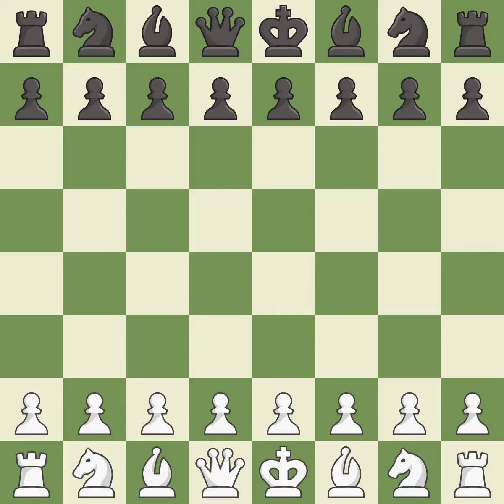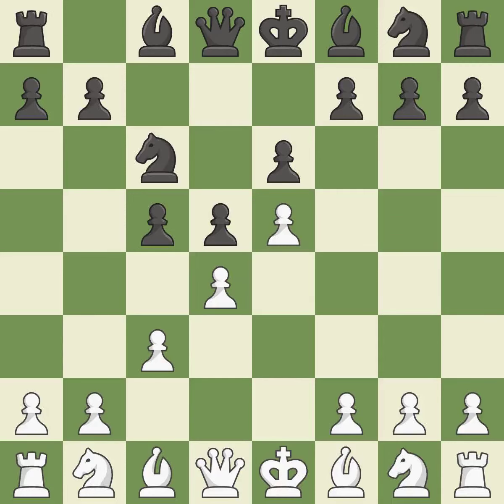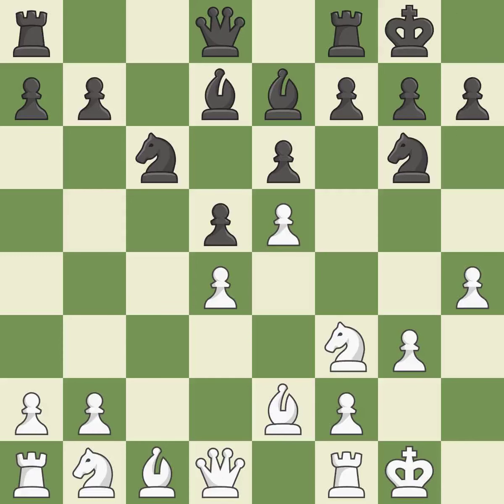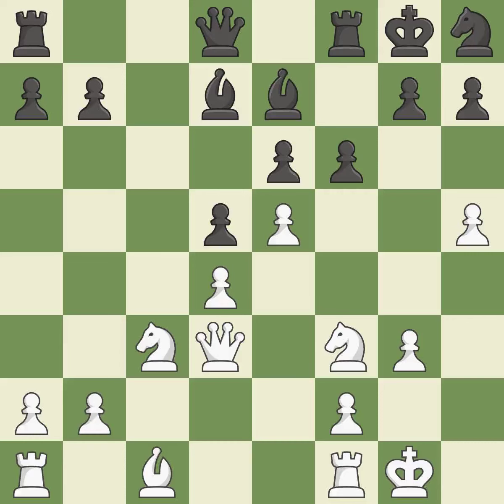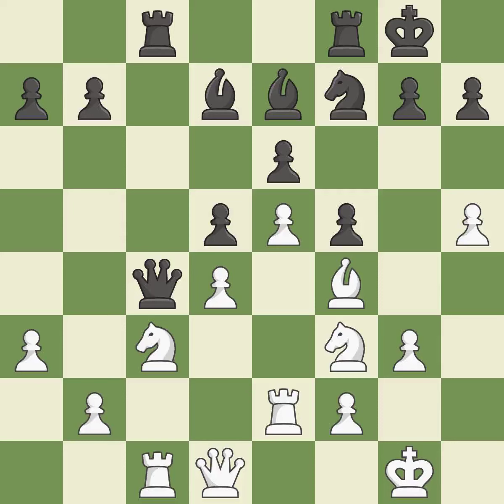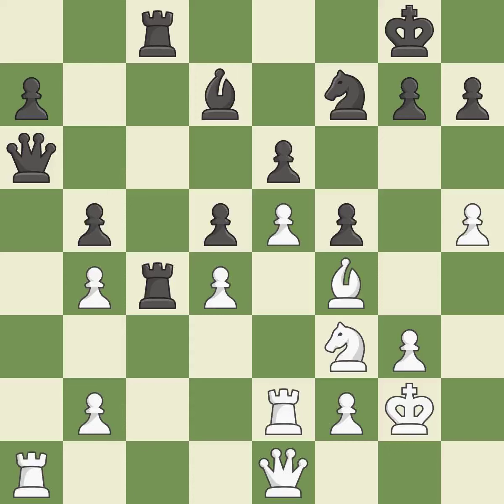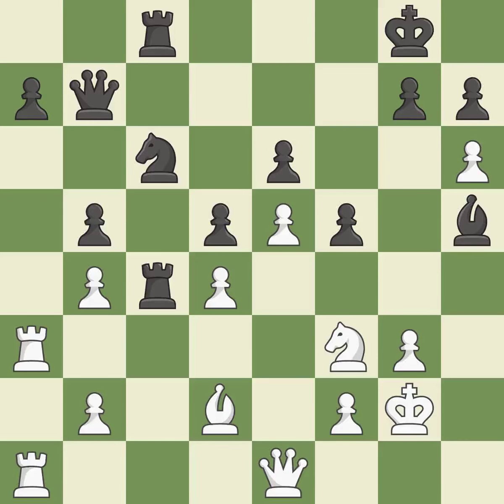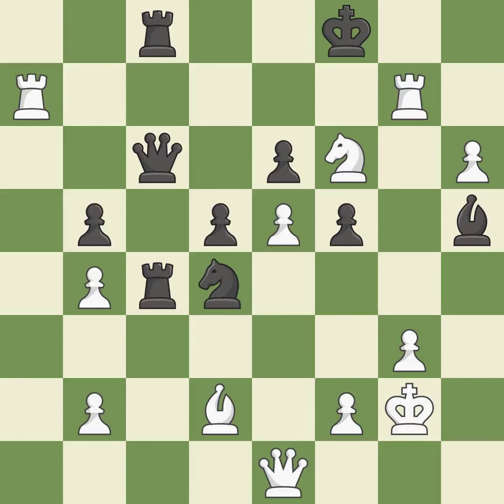White Vitiugov,N,Black Gorodetzky,DavidFrench Defense: Advance, Paulsen, Euwe Variation, 6.Be2 Nge7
French Defense: Advance, Paulsen, Euwe Variation, 6.Be2 Nge7,Event Tal Memorial Blitz 2019,Site Riga LAT,Date 2019,Round 5.5,White Vitiugov,N,Black Gorodetzky,David,Result 1-0,WhiteTitle GM,BlackTitle IM,WhiteElo 2727,BlackElo 2461,ECO C02,Opening French,Variation advance, Euwe variation,WhiteFideId 4152956,BlackFideId 2813416,EventDate 2019,EventType blitz